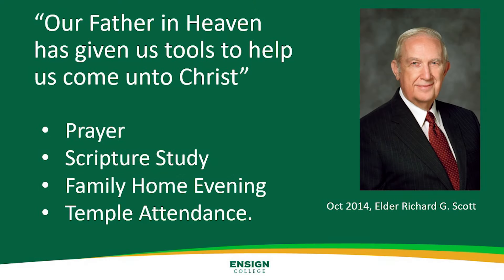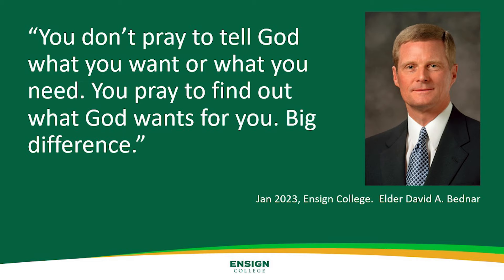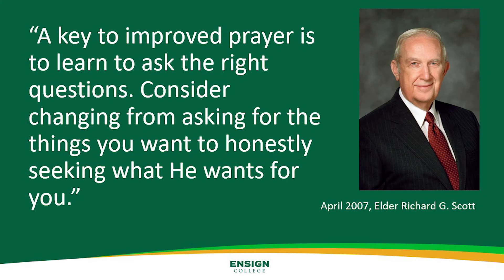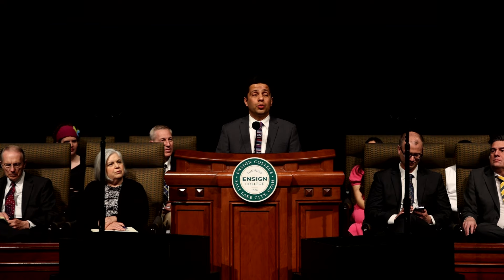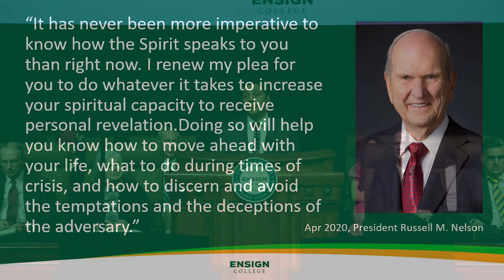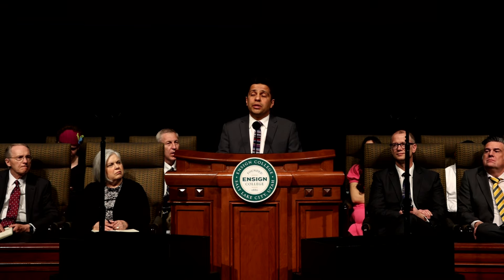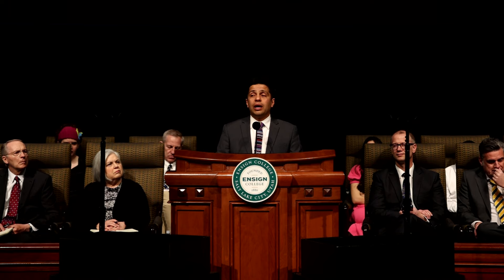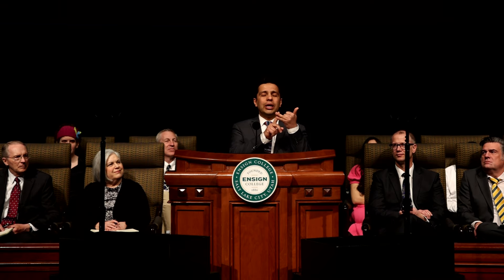Jesus Garcia: Tools After the Manner of the Lord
An address given by Jesus Garcia, IT Project Manager, delivered March 19, 2024, at the Conference Center Theater.